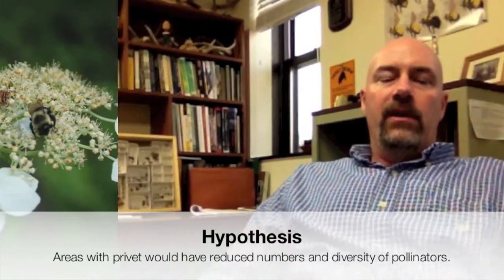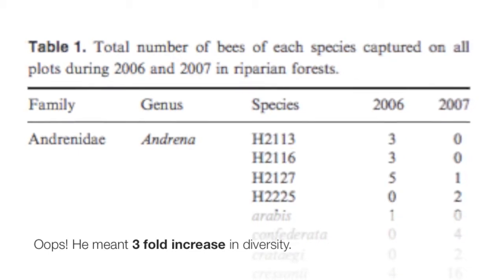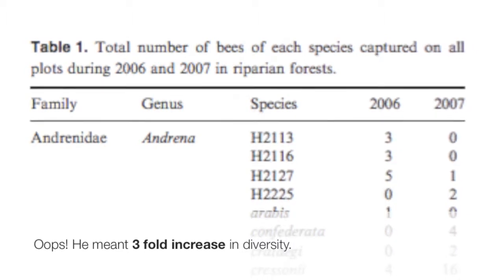Planning to Test Your Question with Scott Horn USDA Forest Service